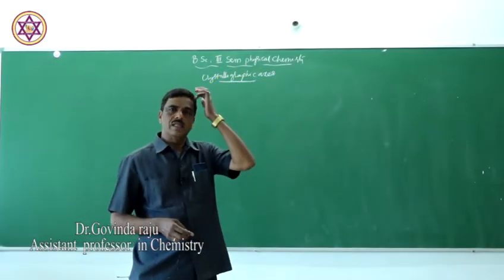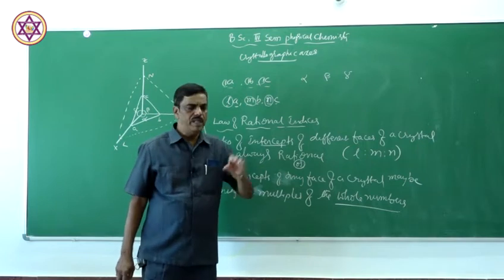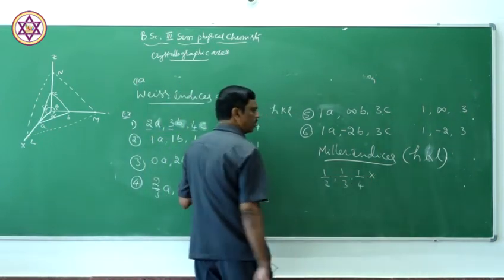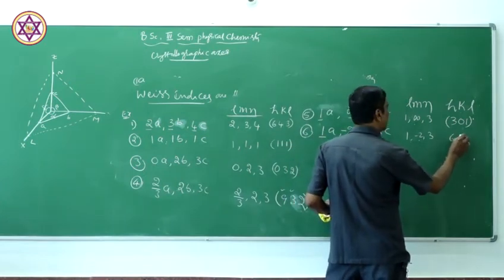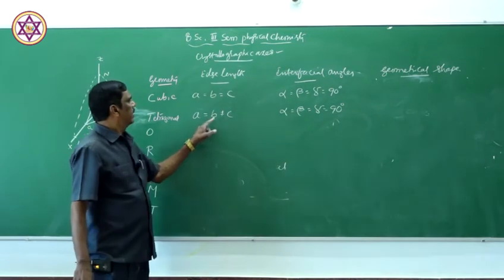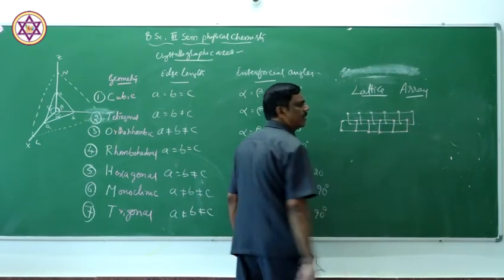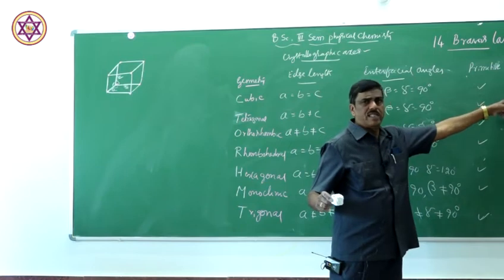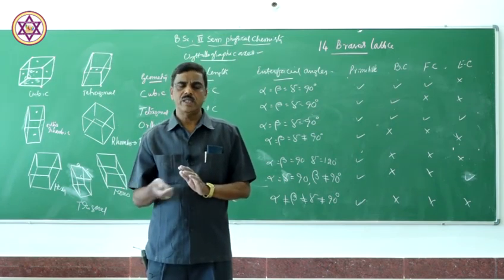02 Dr Govinda raju